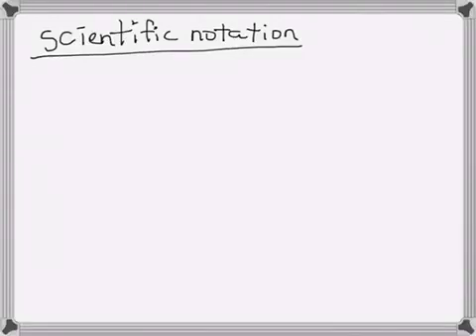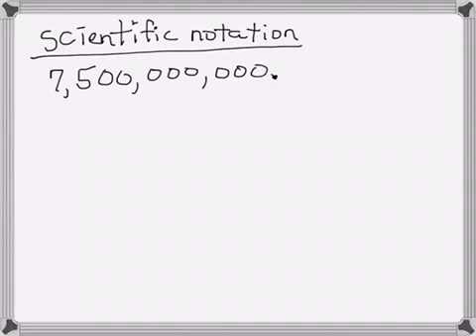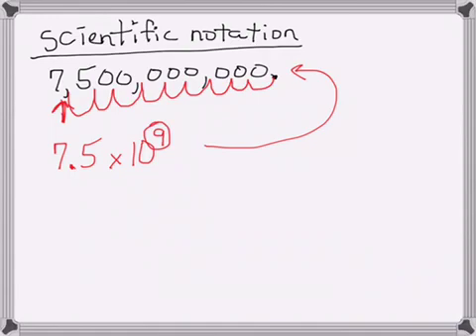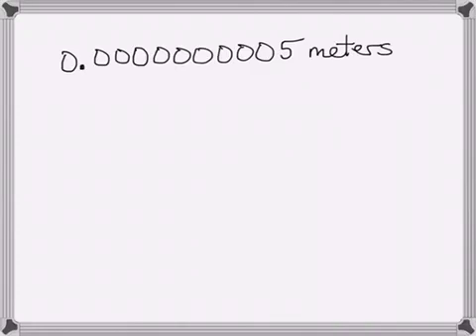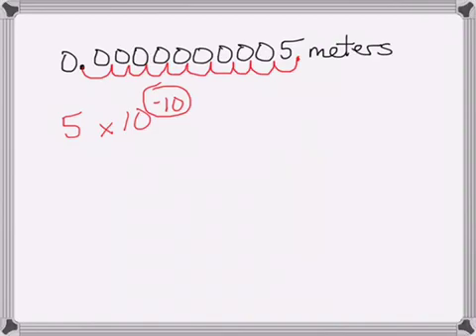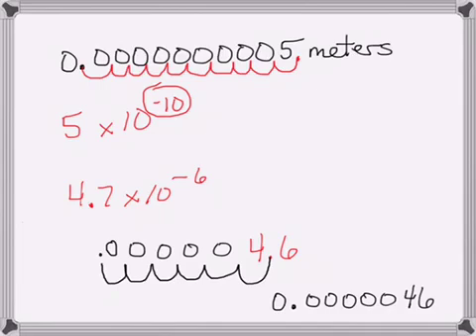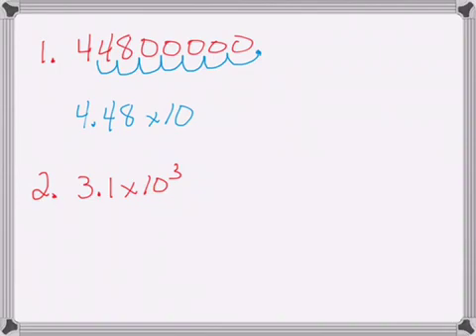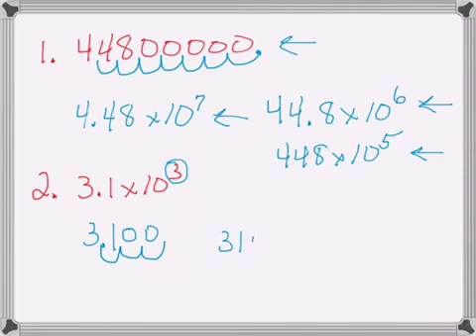Math: Decimals - Scientific Notation - Part 3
This video helps prepare you for the HISET/GRE math exam.  This is the third video in a series on decimals.  This video covers converting a number to scientific notation and vice-versa. It includes practice problems for you to try.